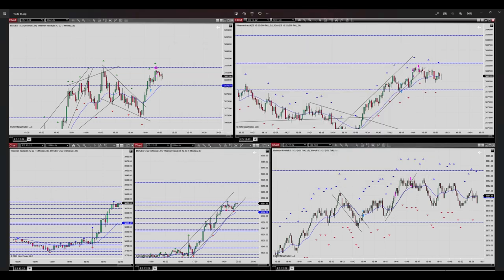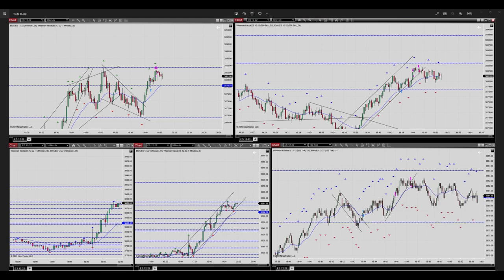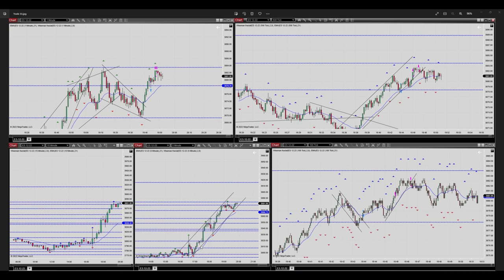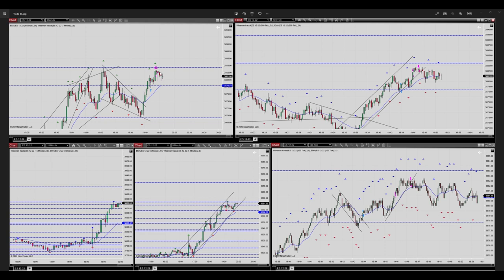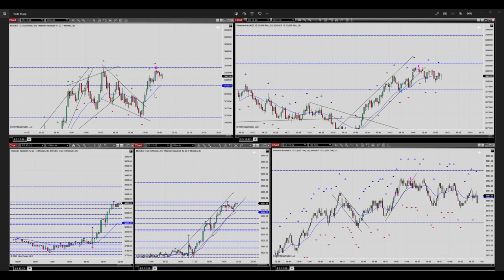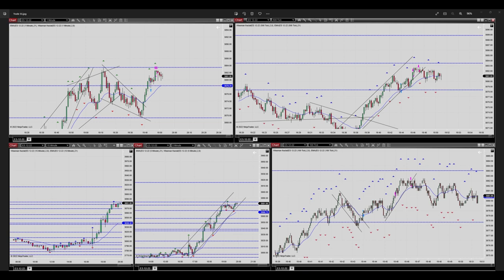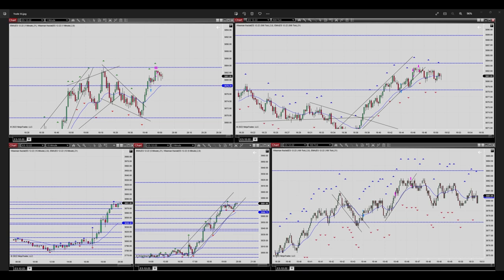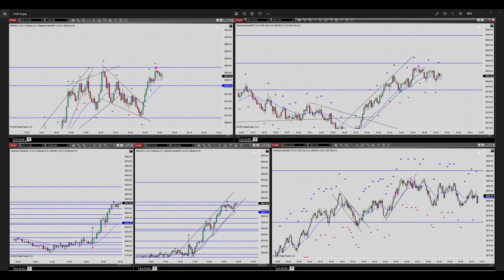Price Action Algo Trading Journal S&P500 E-Mini Futures Contract - 28 Oct 2022